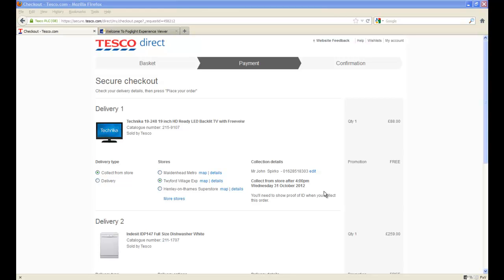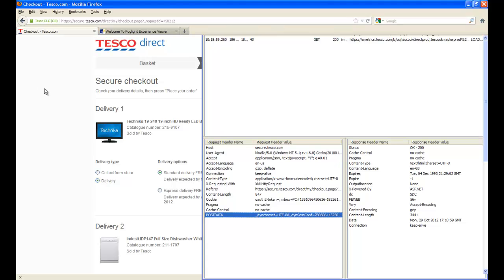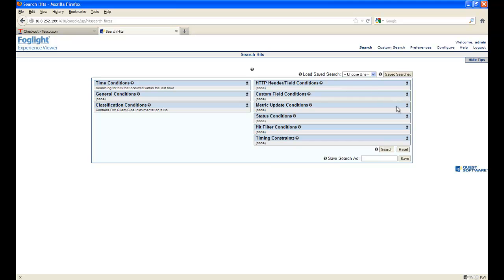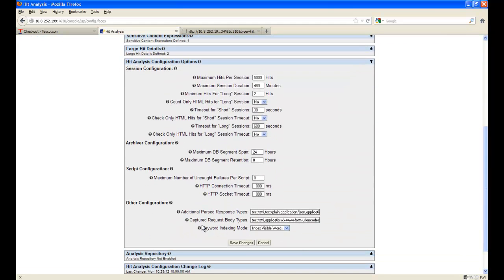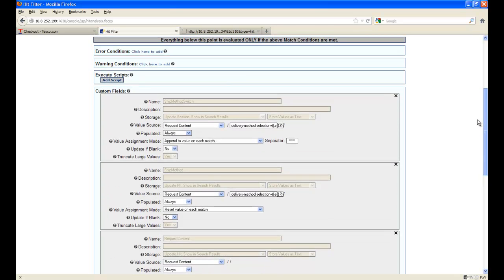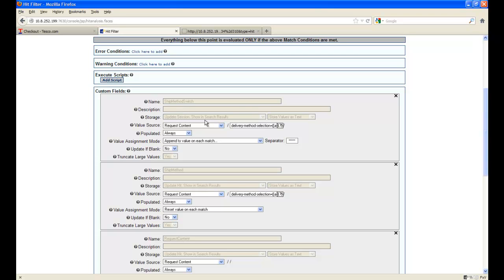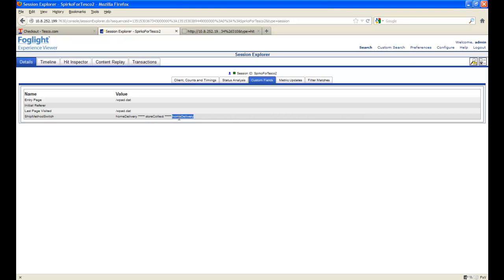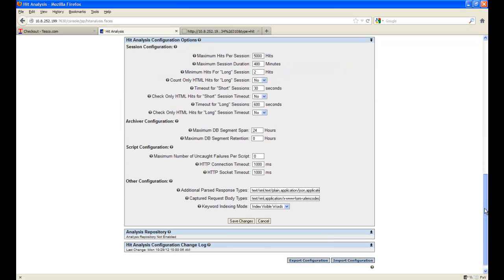FxV Configuration for AJAX Requests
This demonstration shows how to use new features of Foglight Experience Viewer to identify AJAX request, errors, and performance problems.